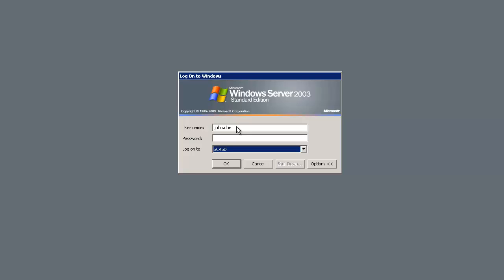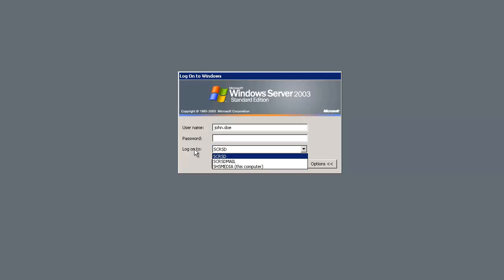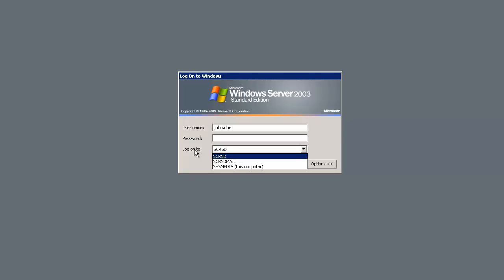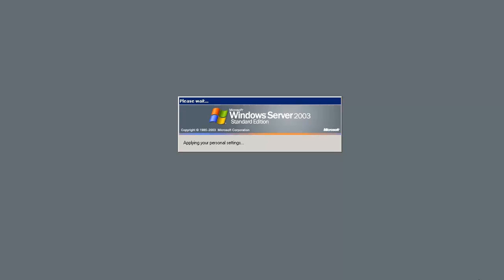XP Login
Description